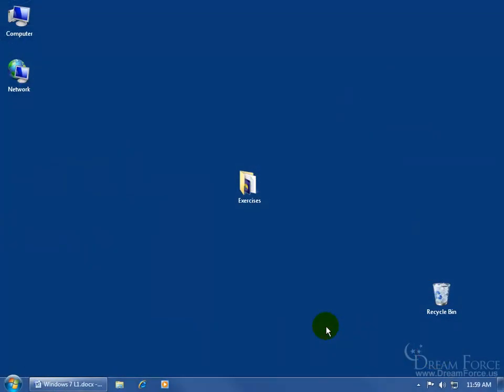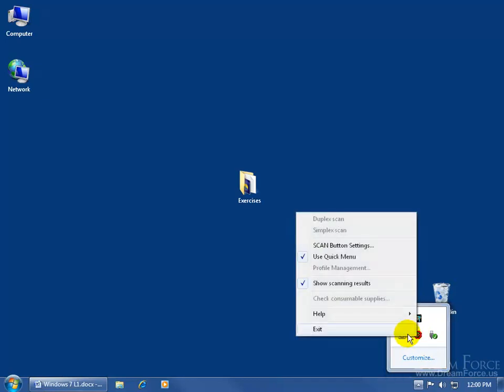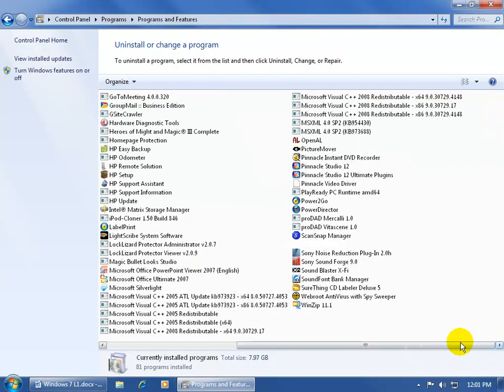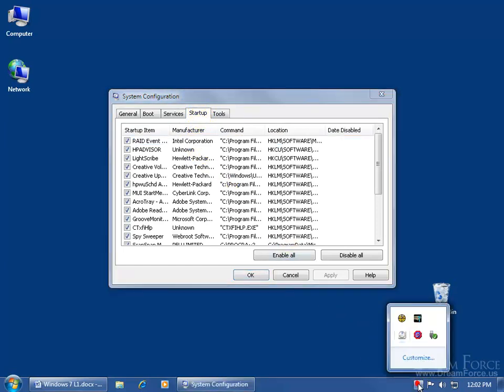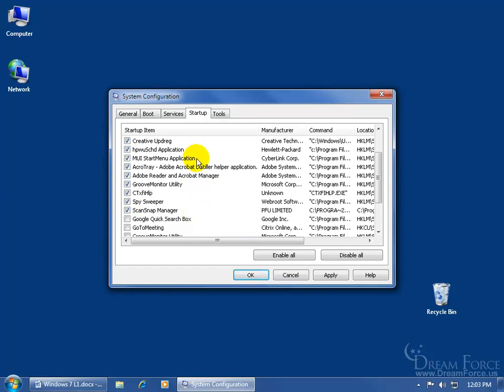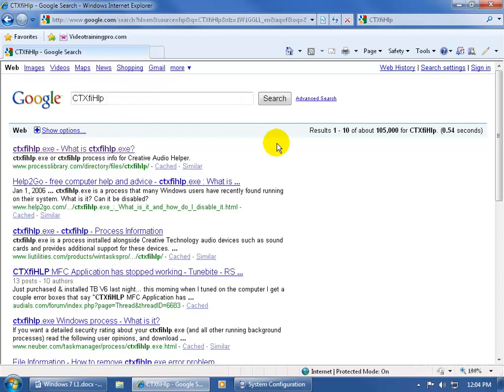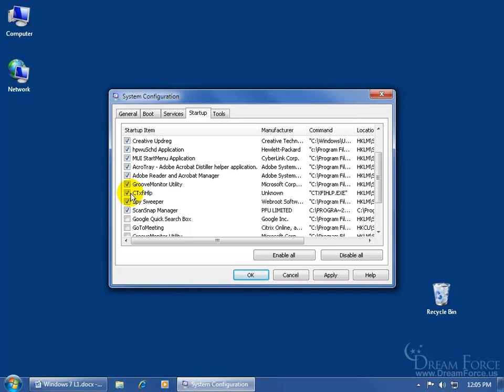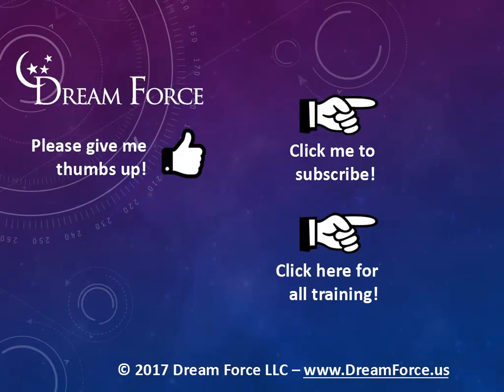Windows 7: How To Disable Startup Programs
Windows 7 training video on how to disable, or turn off startup programs that you are not using, and be taking up valuable system resources, and thereby slowing down your computer.  Help speed up your computer with some of these tips!